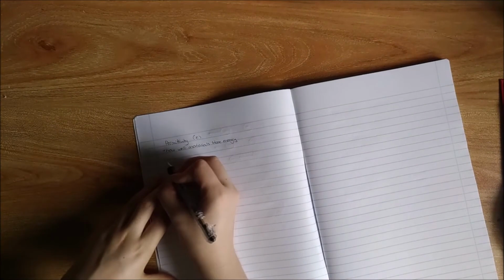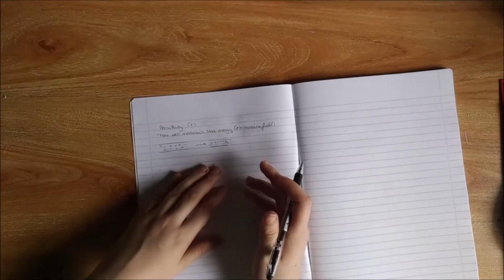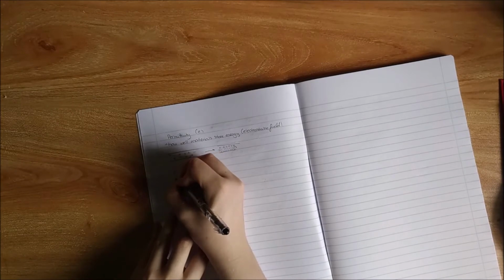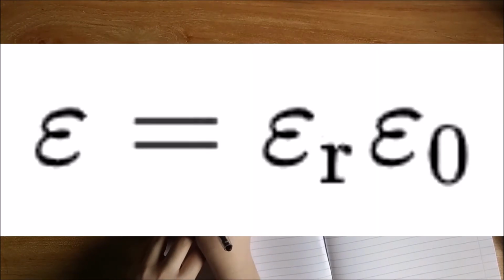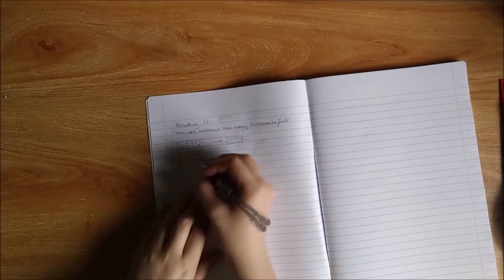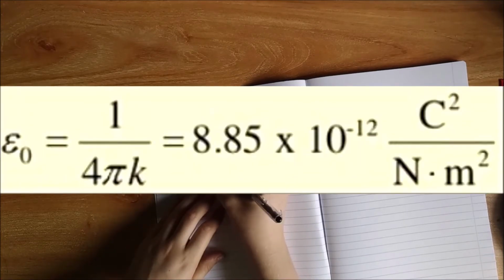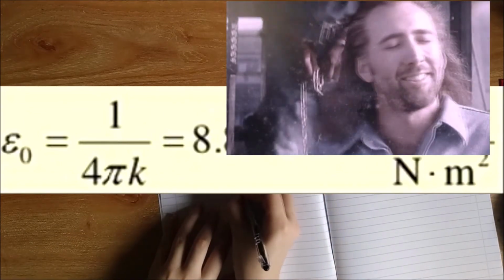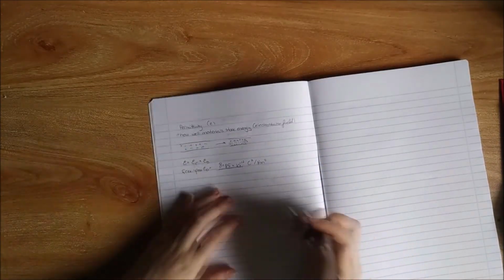Electrical Basics Ep 3 - Permittivity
Explaining electrical permittivity to myself while studying a fundamental electrical/mechanical engineering paper - with a tasteful meme or two here & there